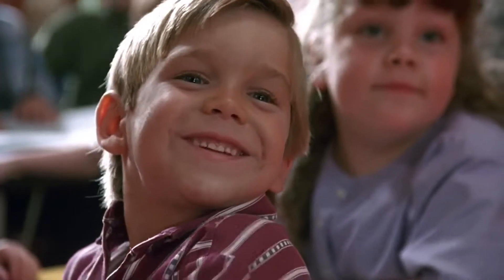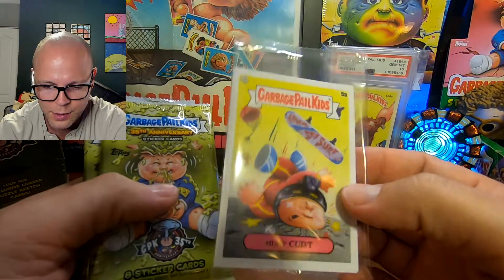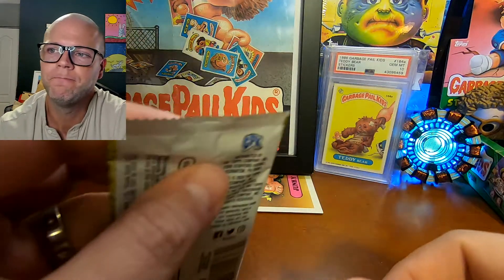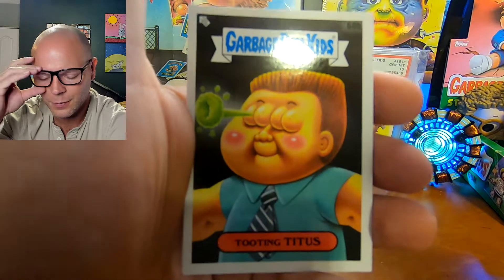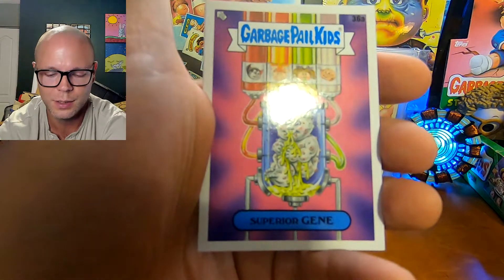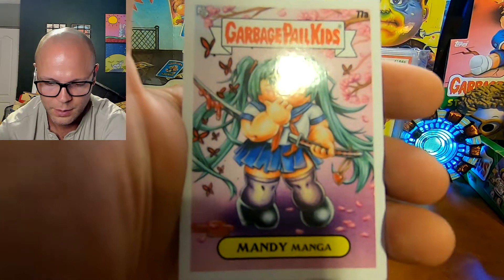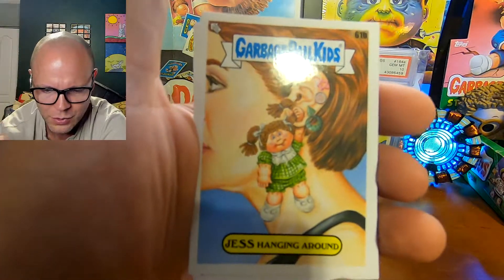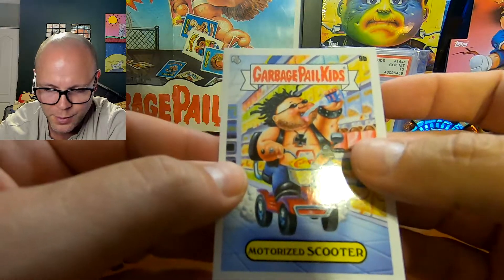2020 Garbage Pail Kids "35th Anniversary" Blaster Box Opening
I'm blaster box back baby. ;)
In this video, I open up a Garbage Pail Kids "35th Anniversary" blaster box.